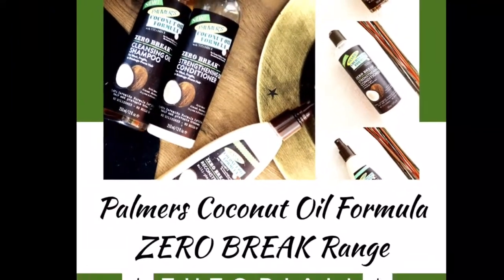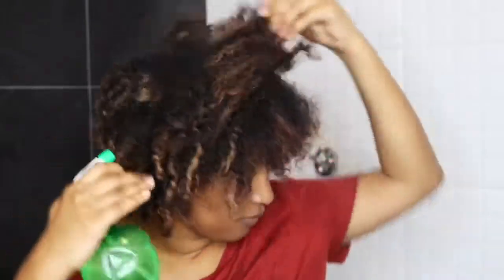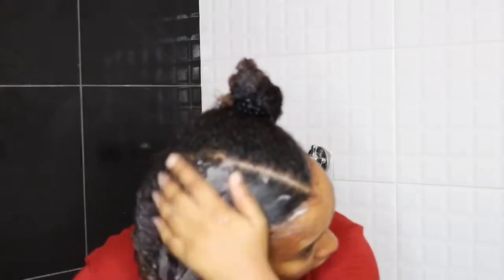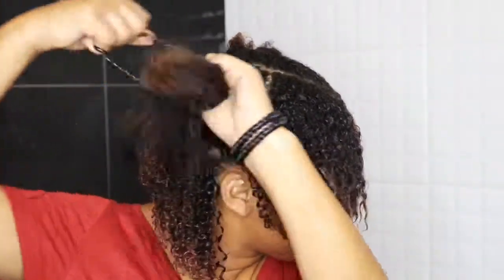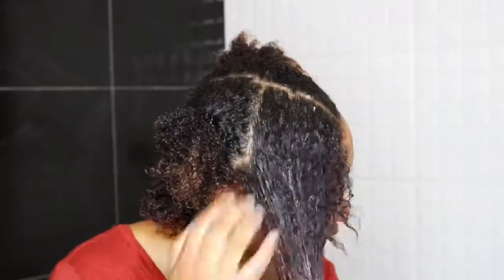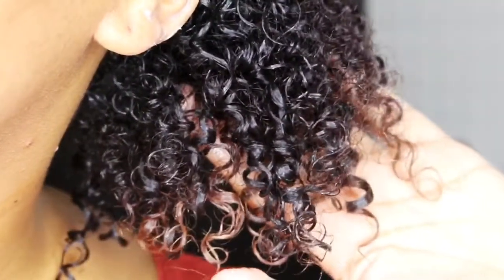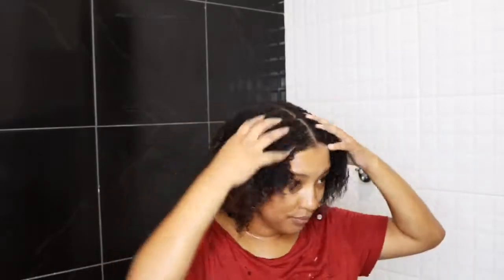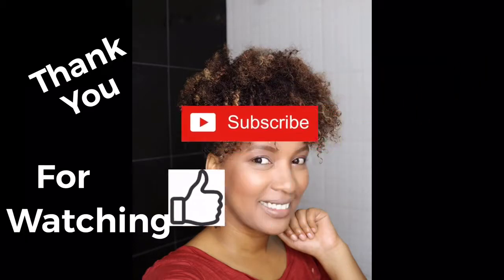Palmers Zero Break Tutorial | Deirdre by deirdre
Deirdre by Deirdre shares how she uses the Palmers Zero Break range